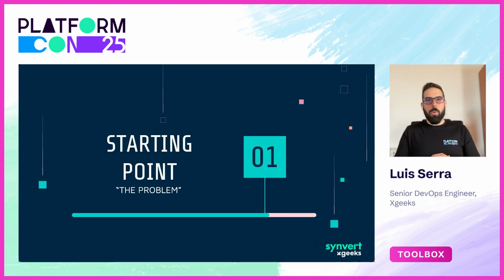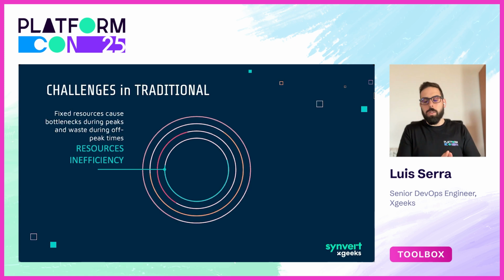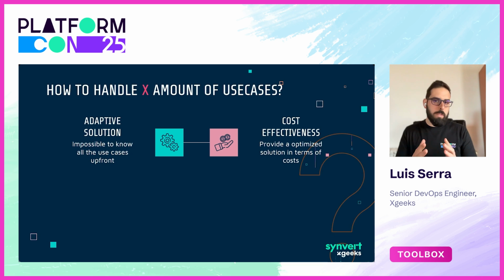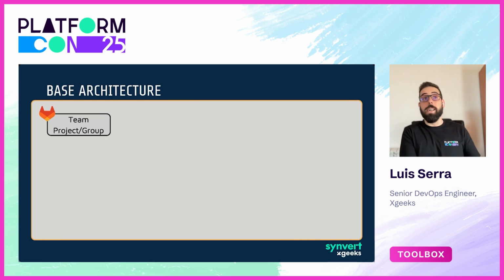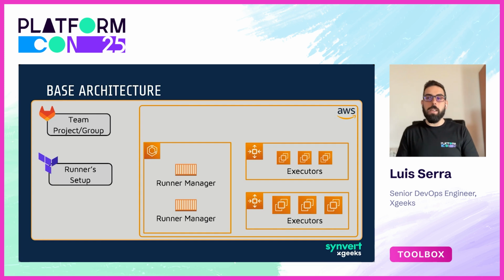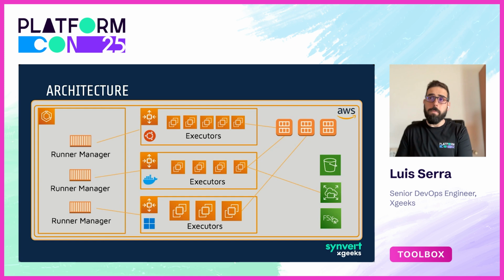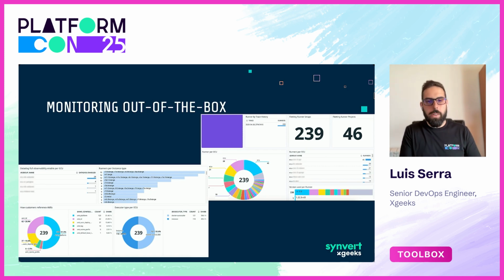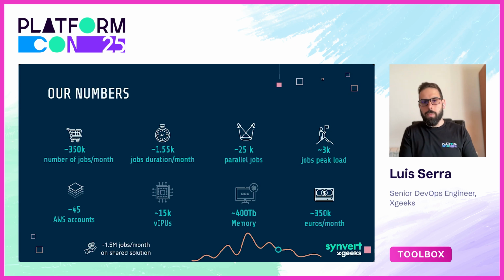GitLab runners at “scale as a service" - Luis Serra | PlatformCon 2025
Supporting teams with varied CI/CD needs - such as different operating systems, non-containerized builds, high-resource workloads, and specific toolchains - can be a major challenge in platform engineering. This talk presents Fleeting Runners, a flexible approach that leverages GitLab’s instance executor and cloud scalability to simplify and standardize runner management.

Serra will explore how Fleeting Runners enables on-demand, custom runner deployments tailored to individual team requirements. Attendees will learn how the solution enhances GitLab CI onboarding, improves workload handling, and reduces operational overhead, all while promoting best practices in scalable DevOps environments.
This session offers practical insights into optimizing CI/CD workflows and ensuring infrastructure meets the evolving needs of development teams at scale.